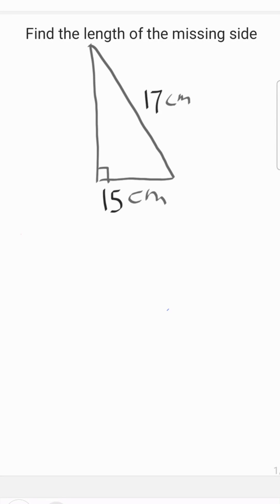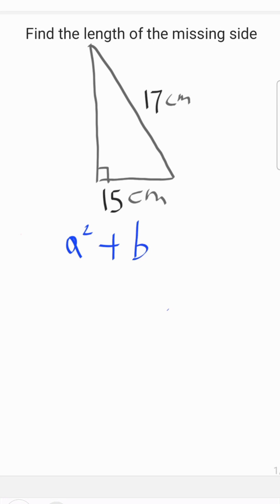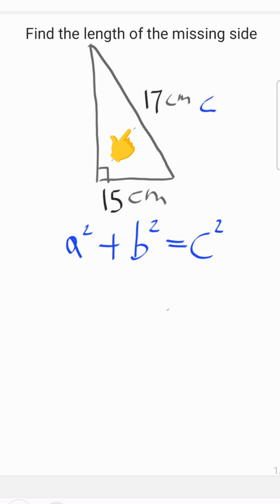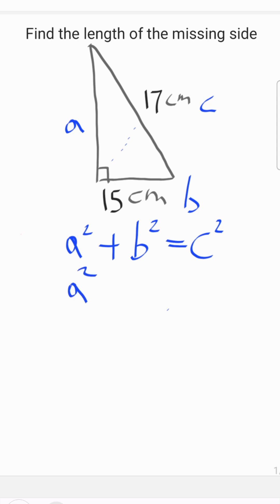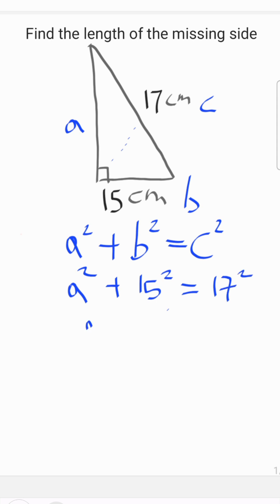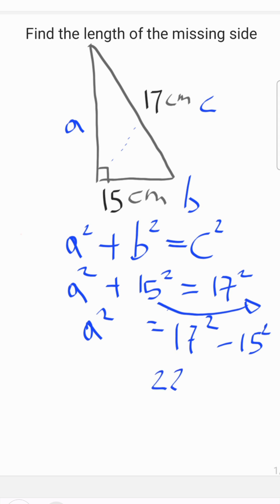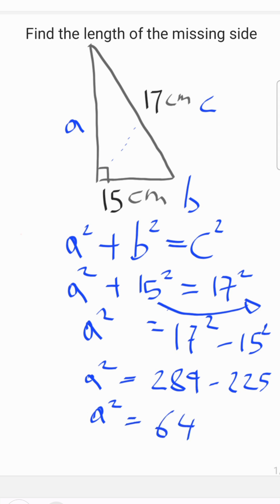Pythagoras video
Learn how to apply the Pythagorean theorem to find the length of a shorter side in a right-angled triangle. This video breaks down the steps to solve problems using ,
𝑎^2+𝑏^2=𝑐^2
demonstrating how to rearrange the formula when one shorter side and the hypotenuse are known. Perfect for visual learners who want to understand this key math concept with clear examples!